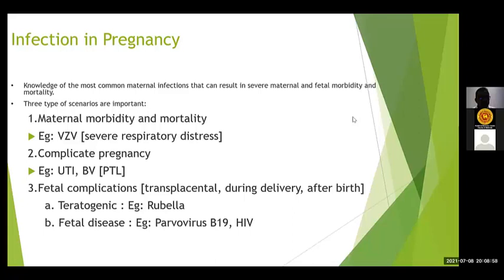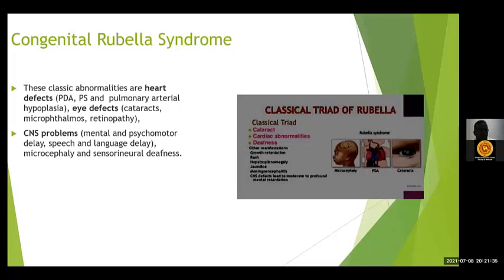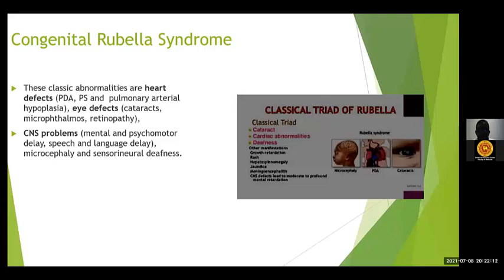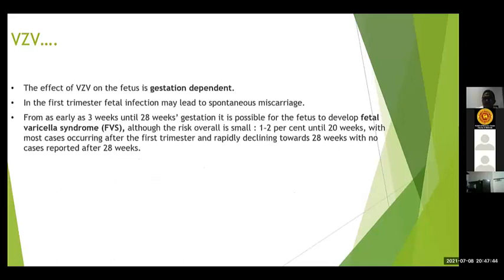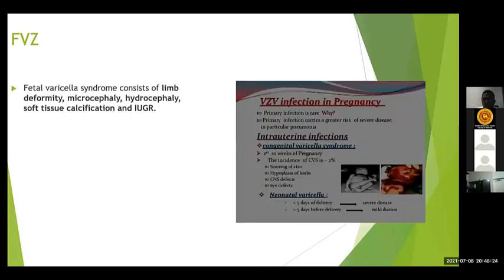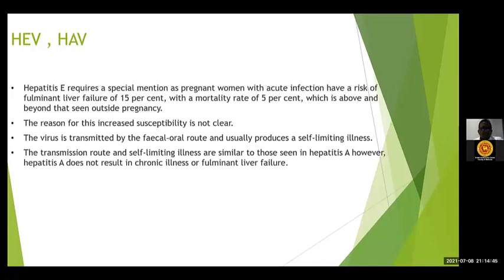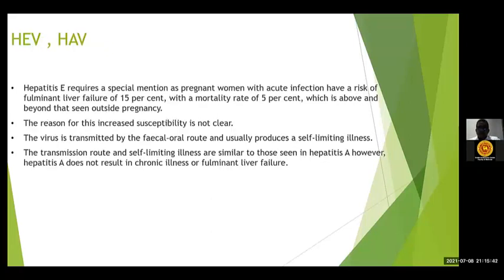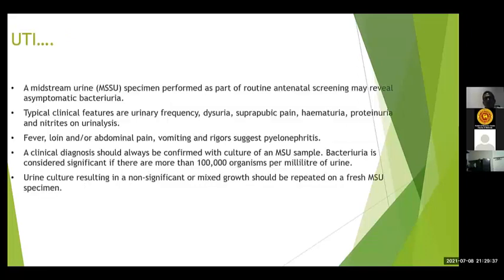PeMSAA Lecture series | 2021.07.08 | Dr Janaka Jayasinghe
Infections in pregnancy

Final MBBS Revision with Zoom

Dr Janaka Jayasinghe
Batch 96/97
Consultant Obstetrician and Gynaecologist